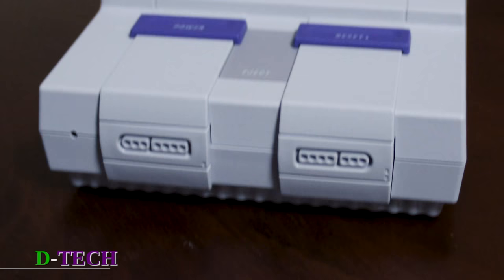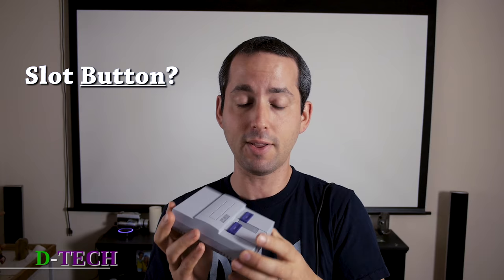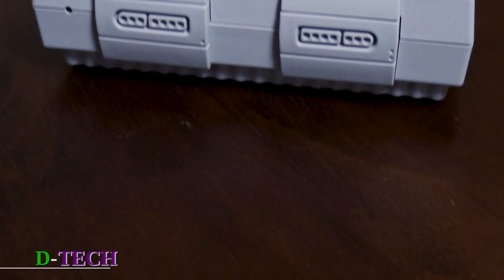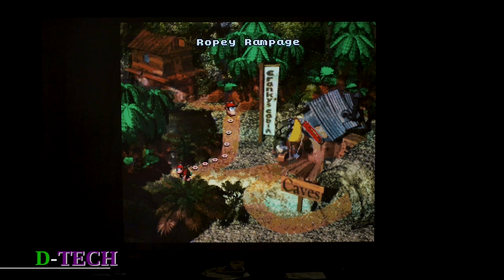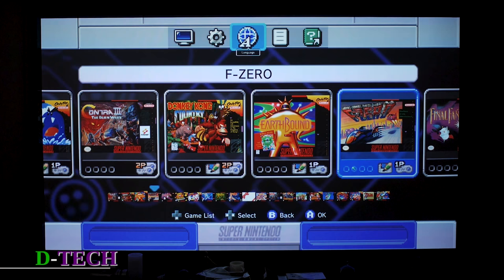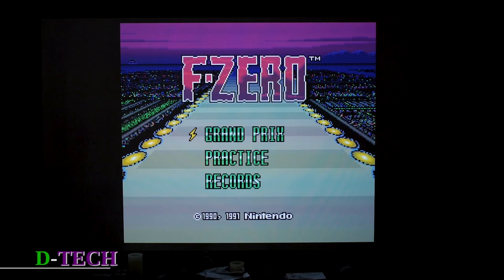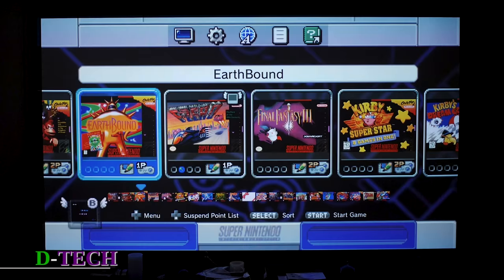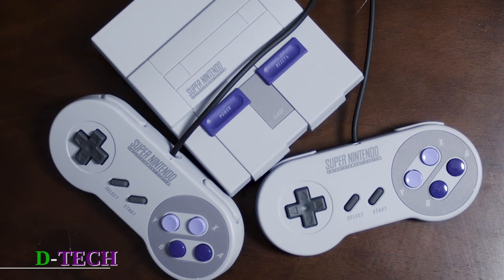D-Tech: Super Nintendo Classic Mini - In Depth!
Check for stock on Amazon

In short: This is an $80 all in one game/system rehash of the SNES, with a bunch of games built in, including the never released: Star Fox 2